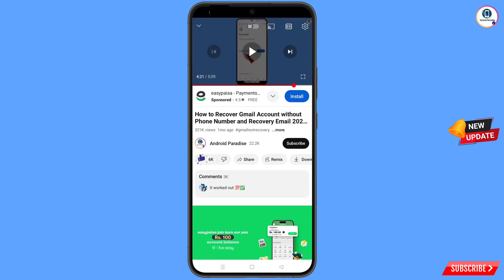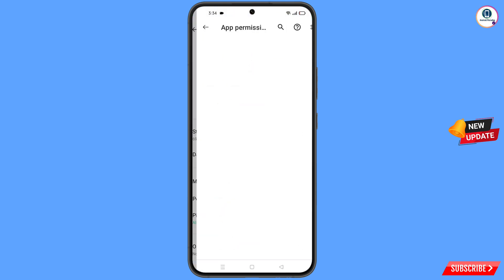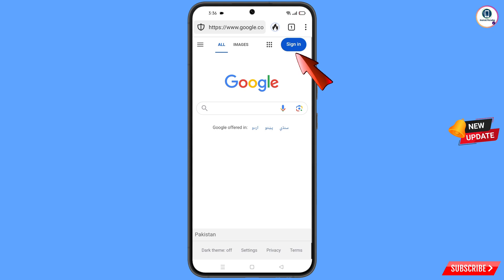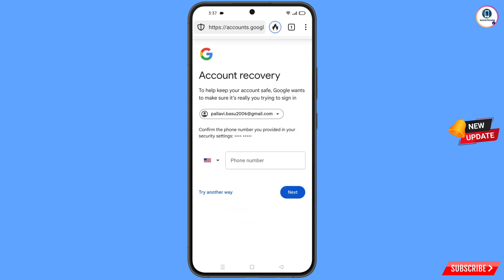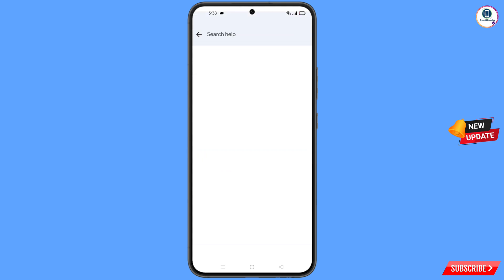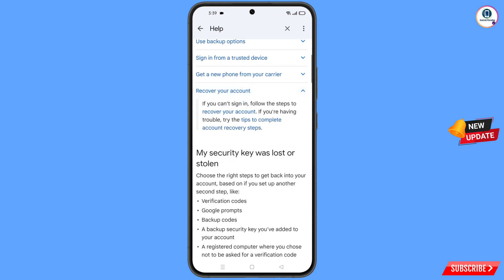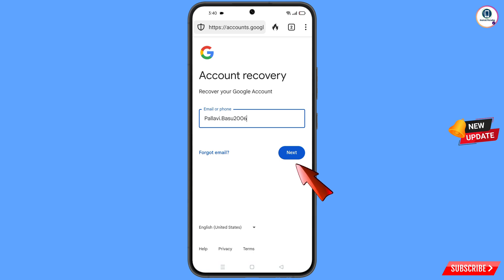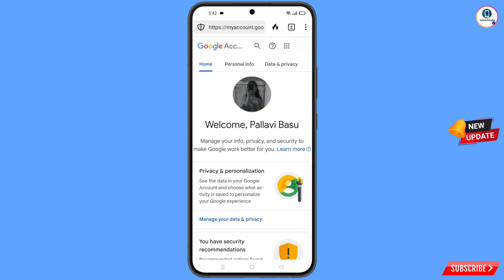Gmail Account Recovery 2025 || How To Recover Gmail Account without Password 2025 || Google Recovery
Hi Everyone, In this video we’re going to show How to Recover Recover Gmail Account Without Phone Number And Recovery Email 2025. Google Account Recovery in a recognised device . Incase if you lost access to your gmail account also lost your phone watch this video complete and learn how to recover Google account Step by Step.

1. how to recover gmail account without phone number and recovery email 2025

2. How to recover gmail id 2024 cant sign into gmail

3. how can i recover my gmail account without verification code?

4. gmail account recovery without phone number and email

5. how to recover gmail account without phone number and recovery email

6. google couldn't verify that this account belongs to you

7. gmail account recovery without phone number and email

8. how to recover gmail id without recovery email

9. how to recover google account without phone number and recovery email

10. how to recover google account without phone number and recovery email 2025

11. how to recover gmail account without verification code 2025

12. how can i recover my gmail account without verification code?

13. how can i recover my gmail account

14. how to recover gmail account without verification code?

15. recover gmail account without verification

16. reset gmail account without verification

17. google account recovery page verify identity

18. how to recover gmail account,gmail account recovery without phone number and email

19. gmail account recovery problem

gmail

ANDROID PARADISE

KEEP SUPPORTING